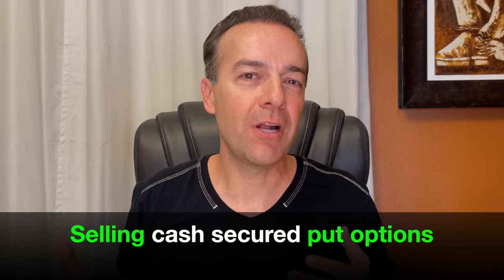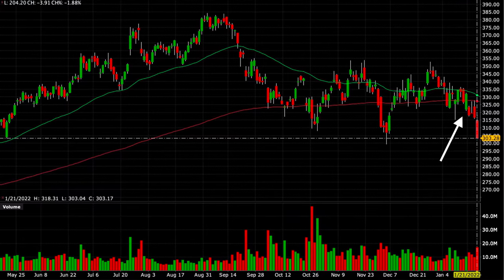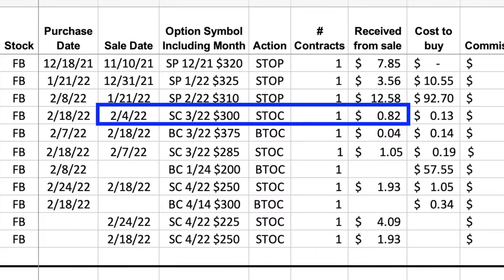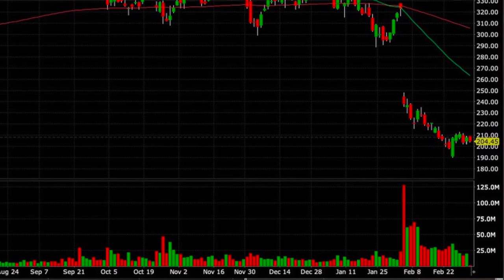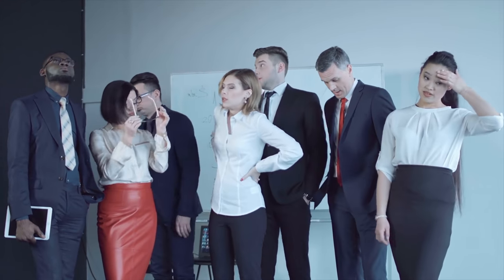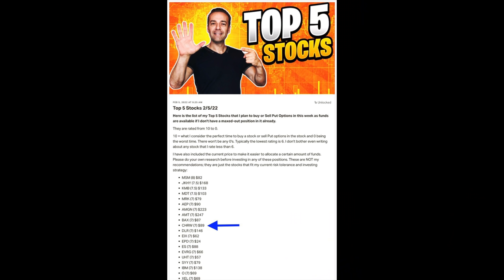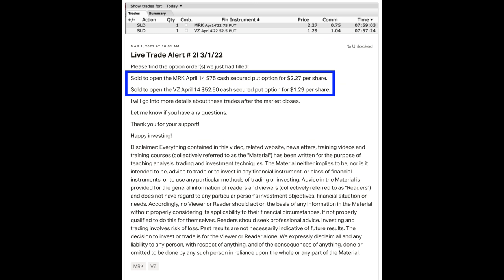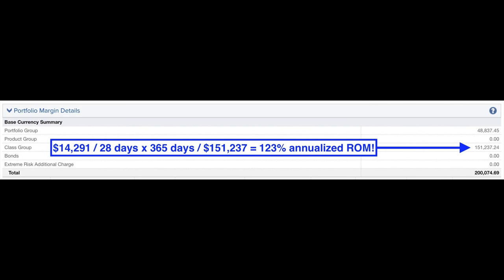I made Options Trading a Cash Flow Machine (February's cash flow)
I made Options Trading a Cash Flow Machine (without day trading - February's cash flow)

Chapters
0:00 Intro
0:39 Option trades for February
0:56 How to fix a short put option (FB) that goes against you (Turn it into a PMCC and sell bearish call credit spread)
6:13 How to sell cash secured put options for HUGE profit!
8:56 Wheel options strategy Cash Flow and Return for February (NO day trading here!)

Books on trading that changed my life:
👉 Generate Thousands in Cash on your Stocks Before Buying or Selling Them: Third Edition
👉 Market Wizards: Interviews with Top Traders
👉 Japanese Candlestick Charting Techniques: A Contemporary Guide to the Ancient Investment Techniques of the Far East

In this video I’m going to show you how I make over $10,000 a month trading stocks and options without having to be a day trader.

Happy investing!
Randy Perez